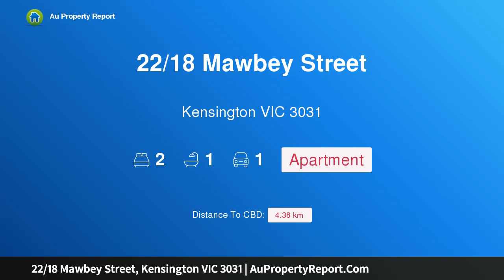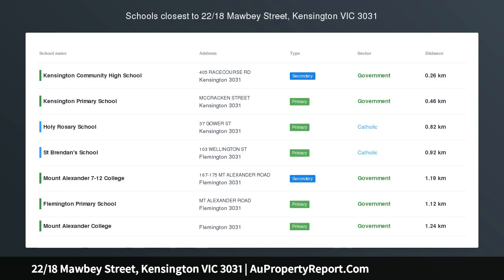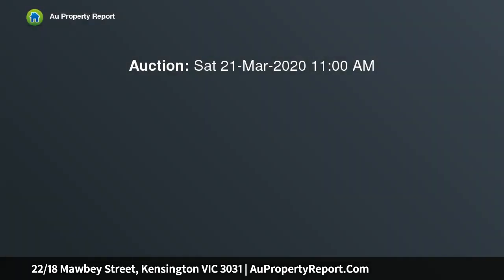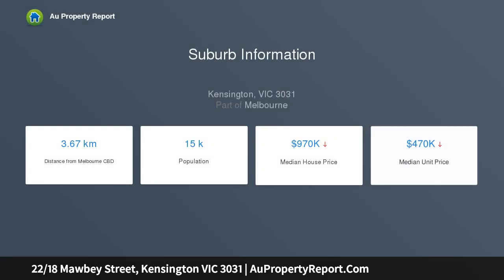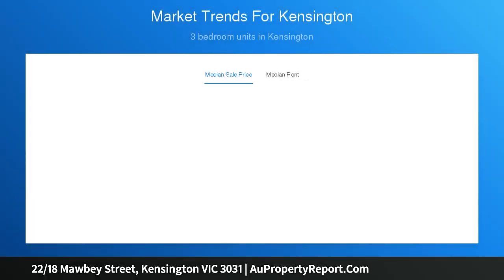22/18 Mawbey Street, Kensington VIC 3031 | AuPropertyReport.Com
22/18 Mawbey Street, Kensington VIC 3031
Property Type: apartment
Bedrooms: 2
Bathrooms: 2
Car Space: 1
The Size Will Surprise